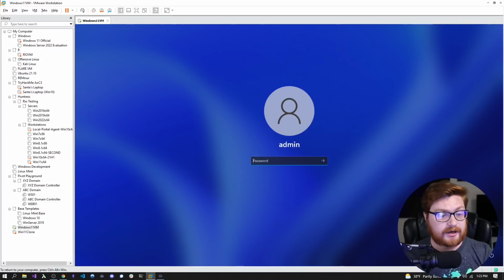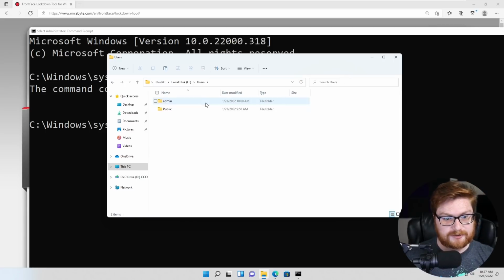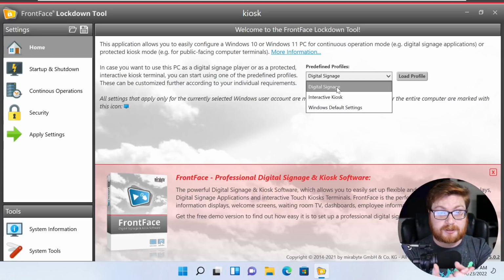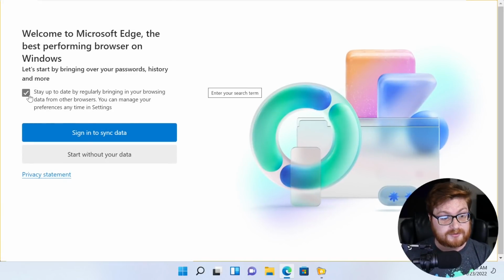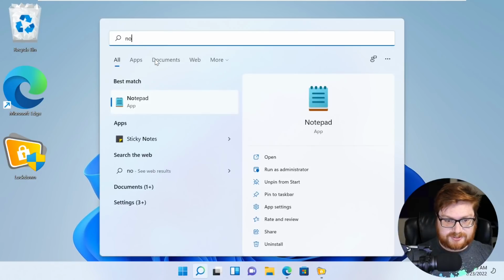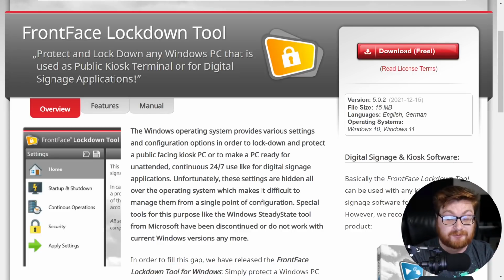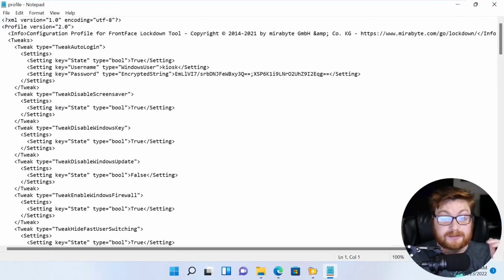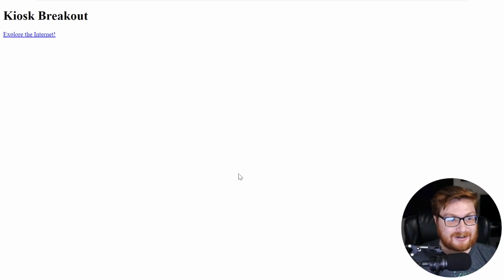Kiosk BUILD - "Easy Mode" / FrontFace Lockdown